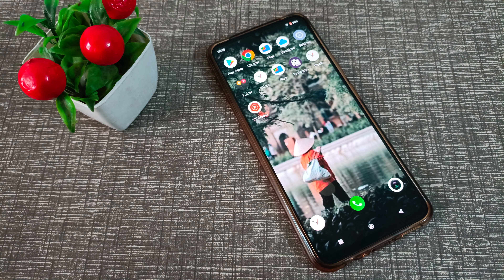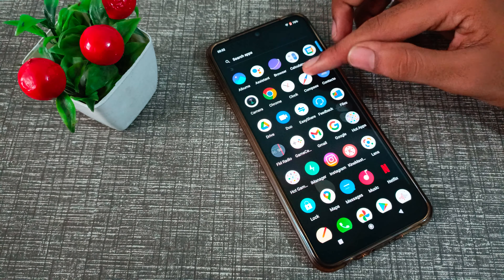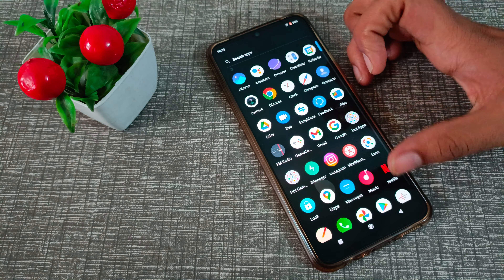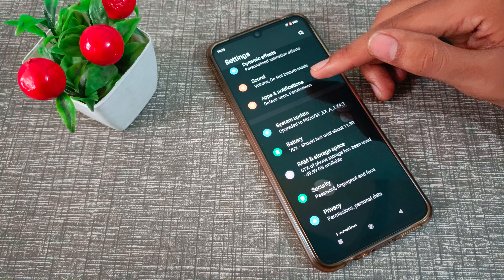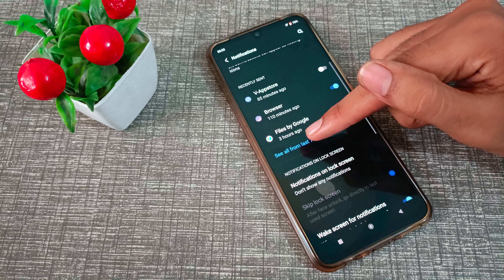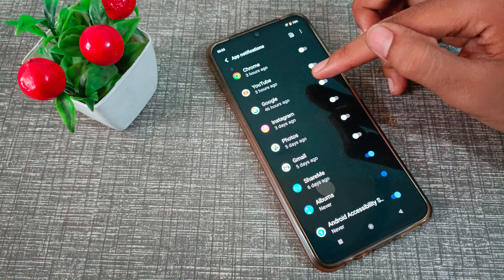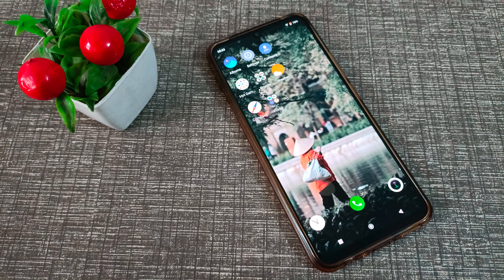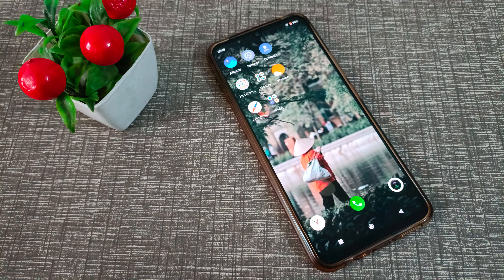How to Disable Google Notification in Vivo V23E 5G phone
How to disable google Notification in vivo y12G phone |
How to disable google Notification in vivo y12 phone |
How to disable google Notification in vivo mobile |
Google notification ko kaise disable karen vivo y21E phone mein |
google notification ko kaise disable Karen vivo y33s phone mein |
google notification kaise disable karte hain vivo v21 5G  phone mein |